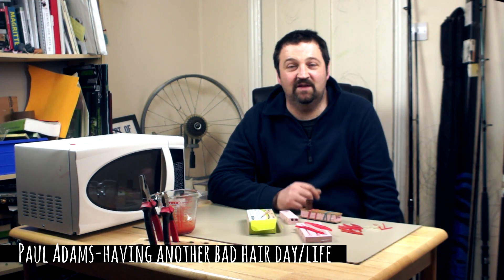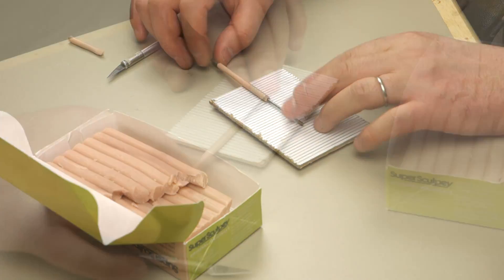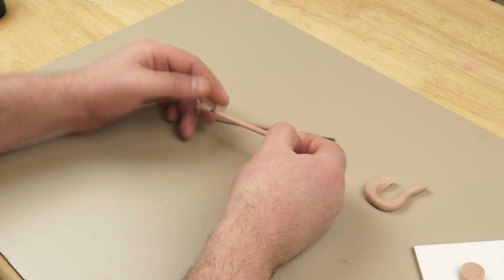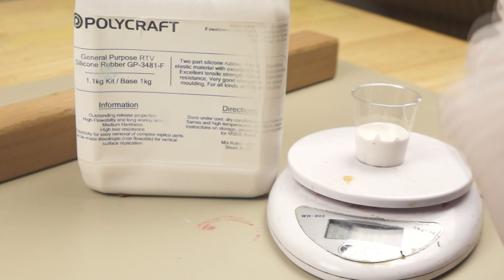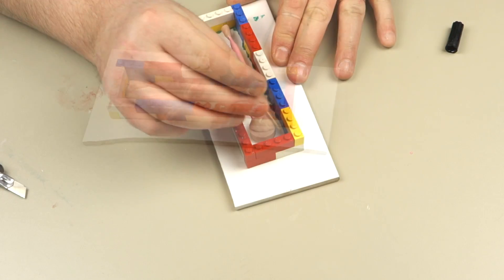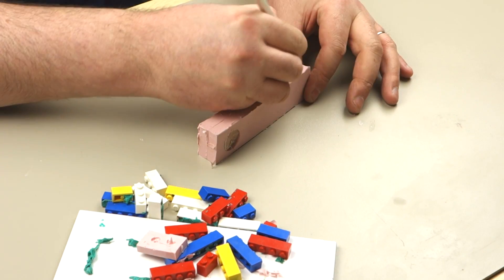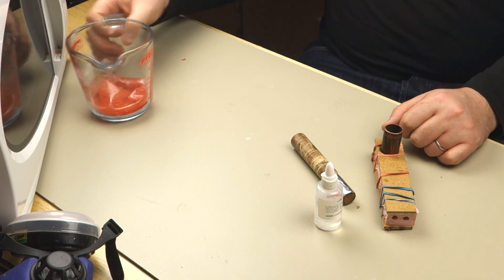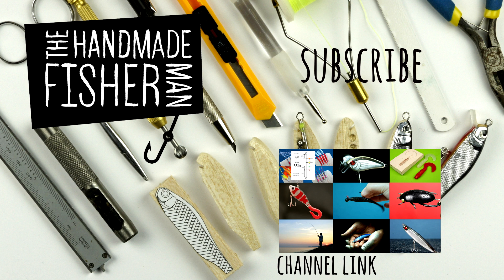Making Homemade Injection Molds For Soft Plastic Worm Fishing Lures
This Video covers my first experiment with homemade injection molds for soft plastic worms.The worm is probably the simplest bait to make and I wanted to see if I could make a mould that would produce a completely round lure without the expense of buying an aluminium mold. The silicone is a two part RTV polycraft 3841f. In future videos I hope to expand this method more to attempt more complex shapes and also some very simple ones that don't require sculpting.